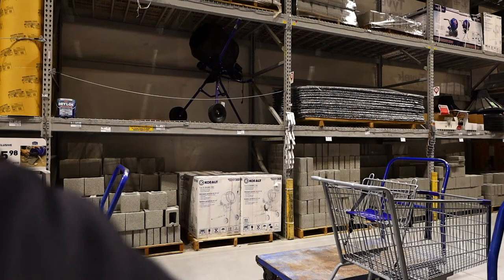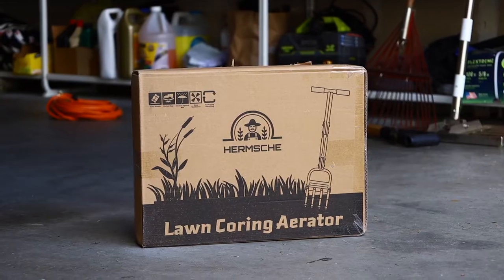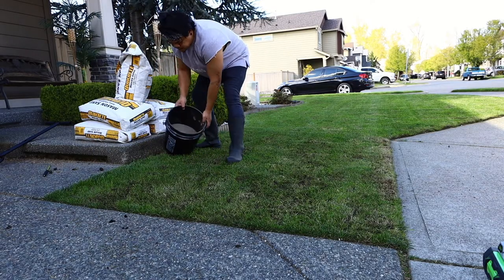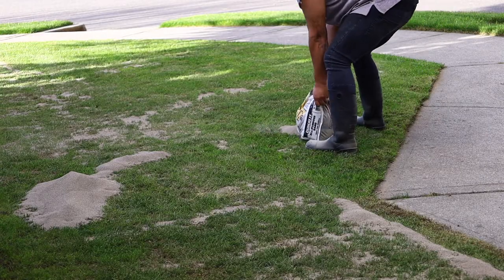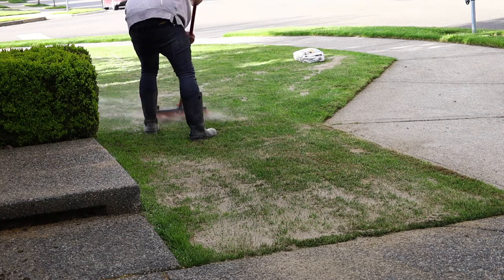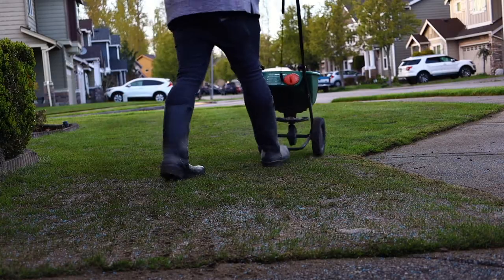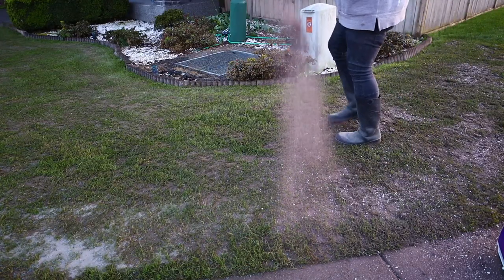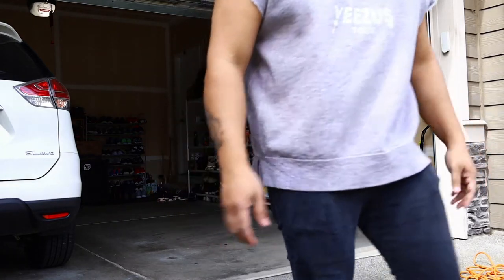Sand Leveling & Overseeding My lawn!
Spring time Sand Leveling Project with overseeding! It's that time of year! Let's go!

My name is YardBrah and this is my lawn care journey! Once you get to doing this to your lawn send me pictures and videos of your before and afters so I can feature you on my channel!